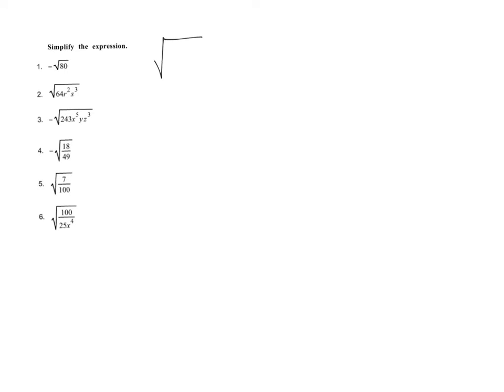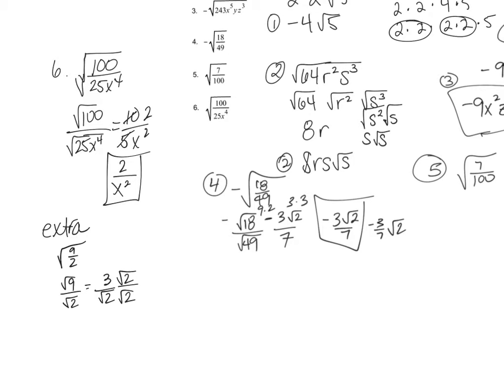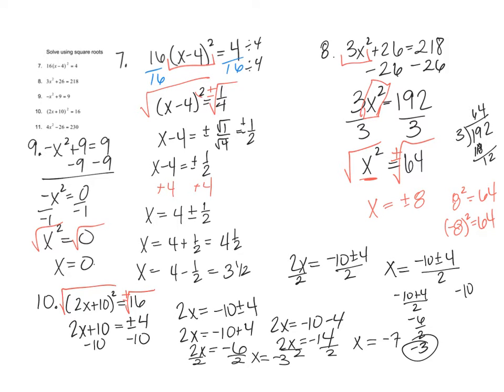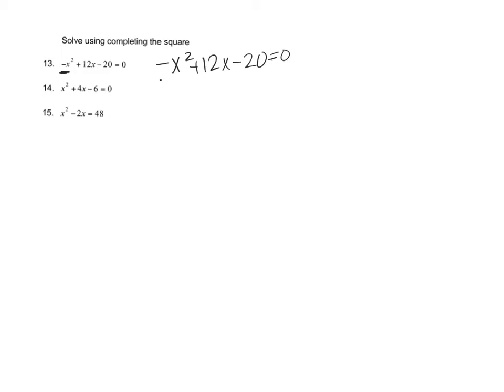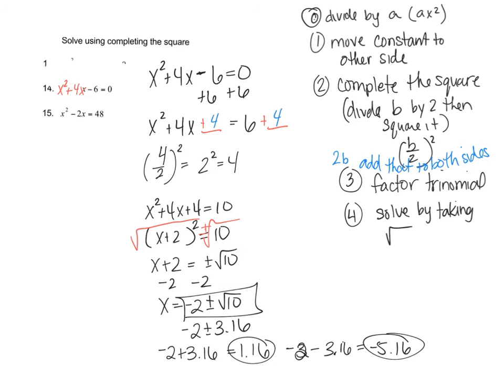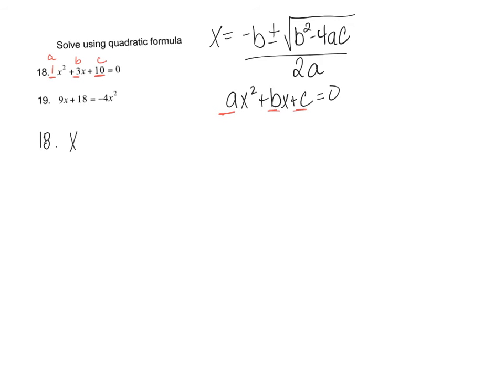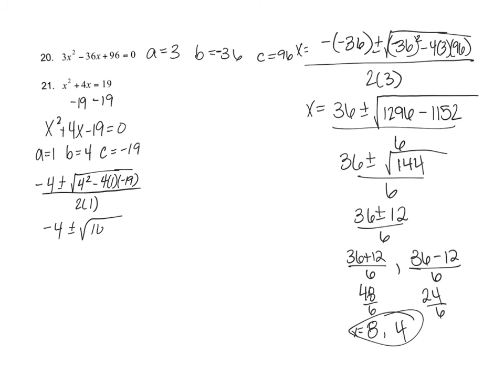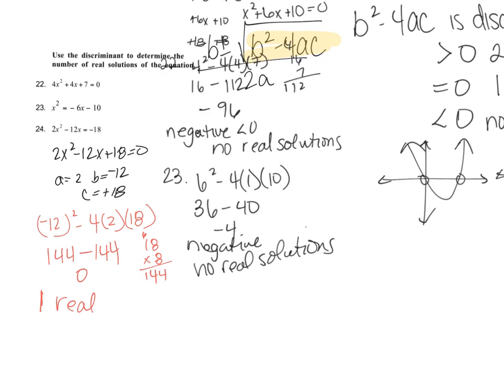Alg 1 Chapter 9 Practice Test